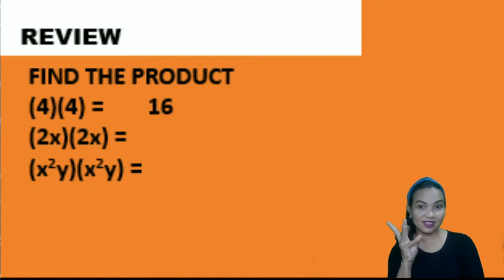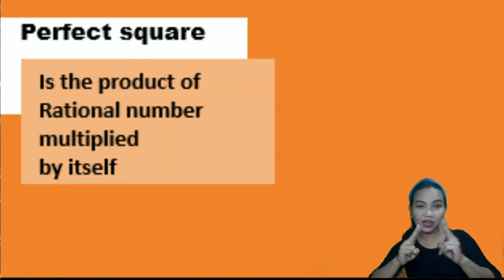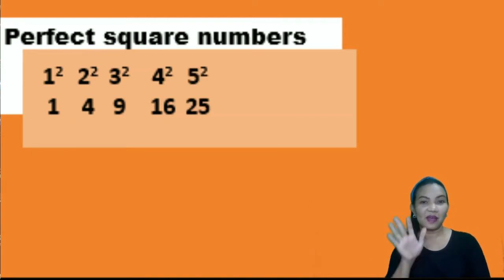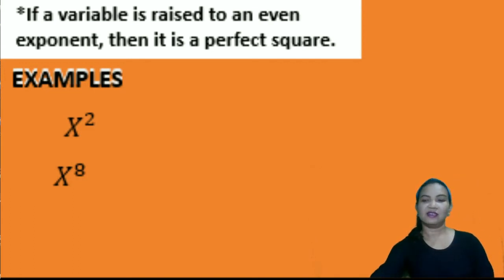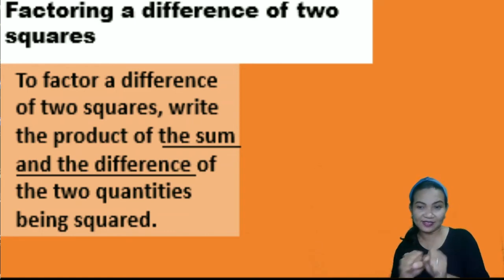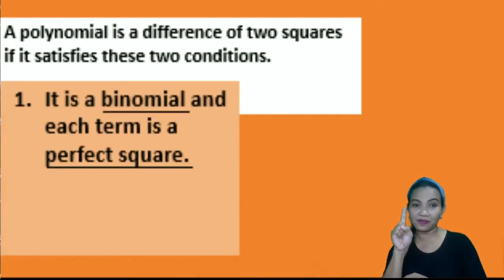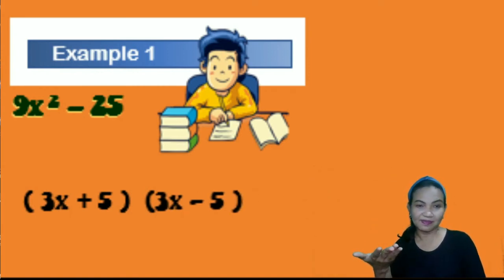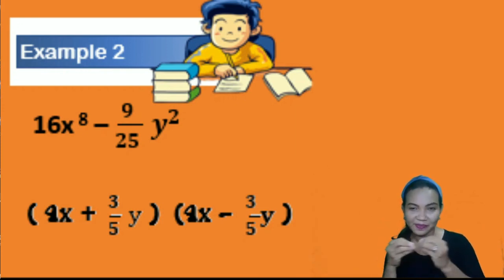FACTORING POLYNOMIALS WITH SUM AND DIFFERENCE